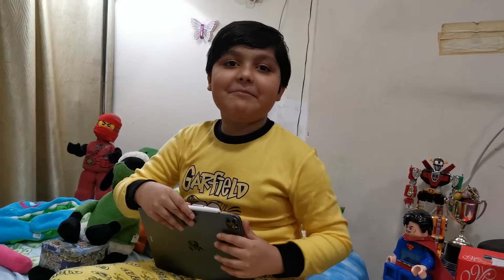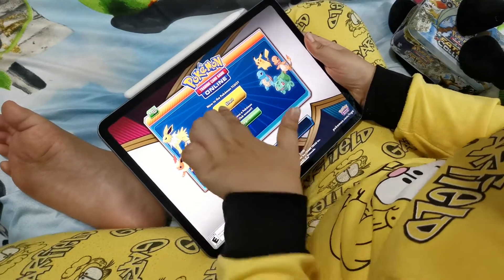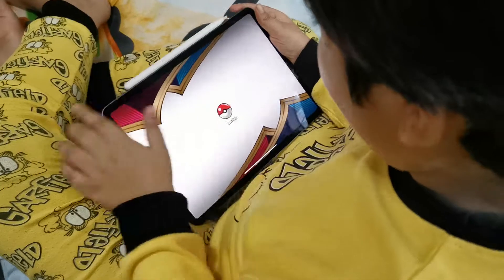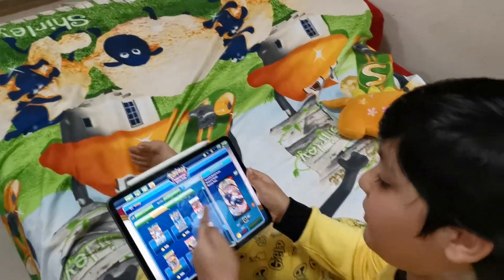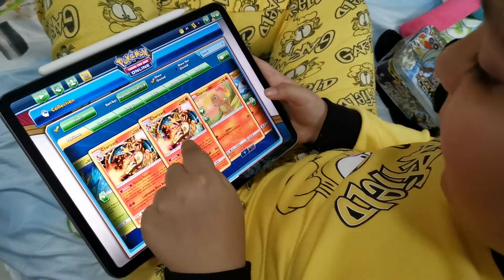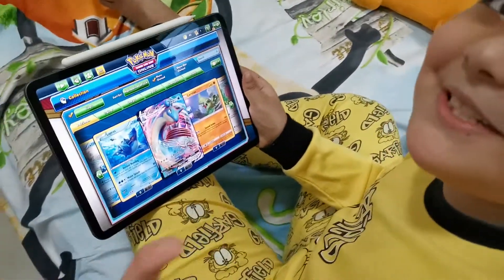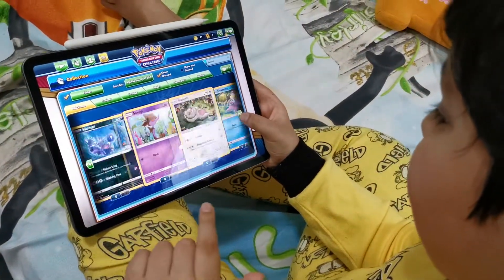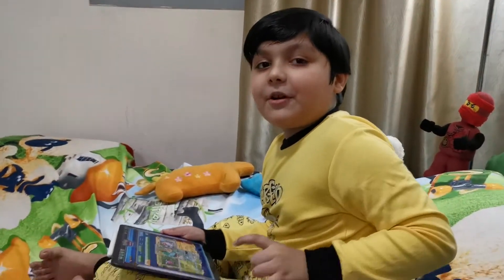Moni with the Pokémon TCG Game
Mowahid showing is special cards in the Pokémon TCG Game